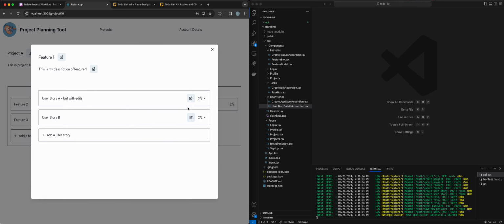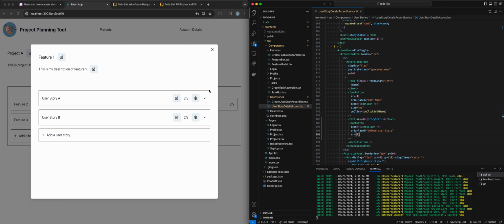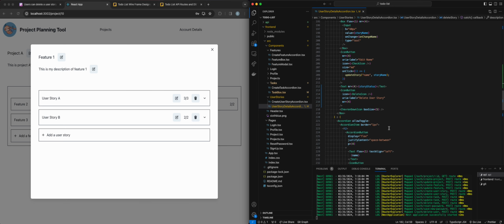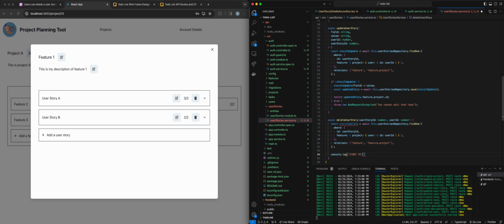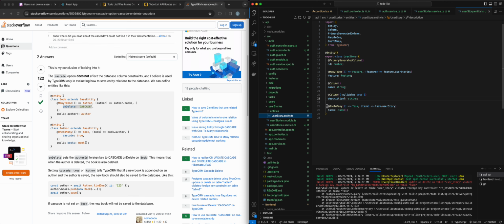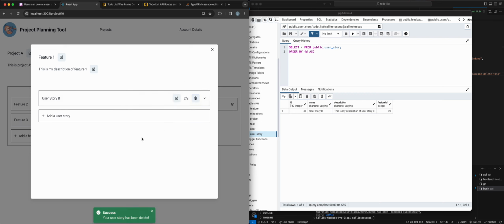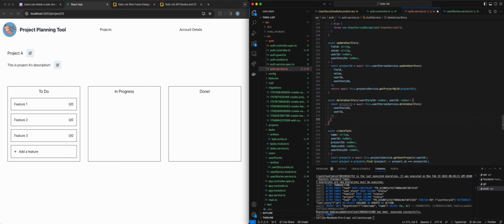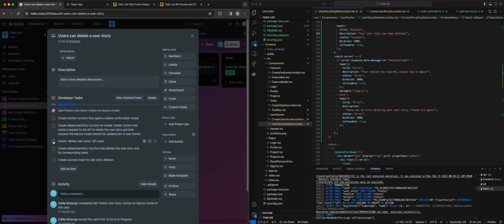Fullstack Portfolio Project: Delete Project Workflow (Part 4)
In this video, we start work on user story deletion.